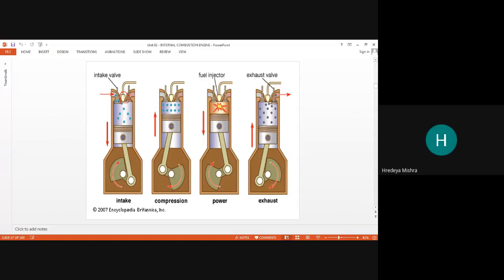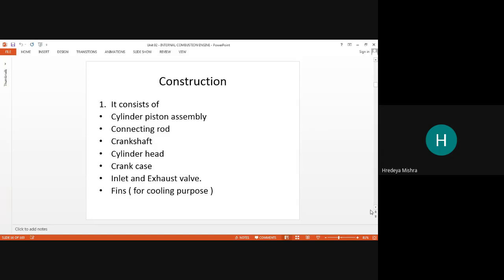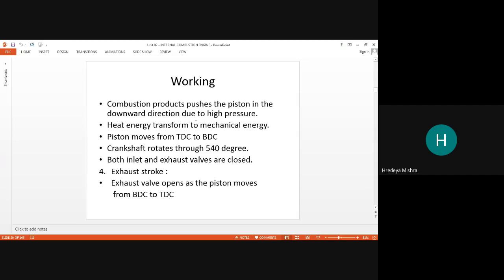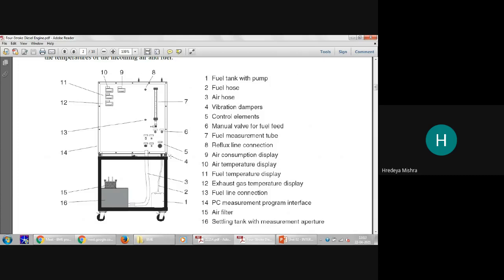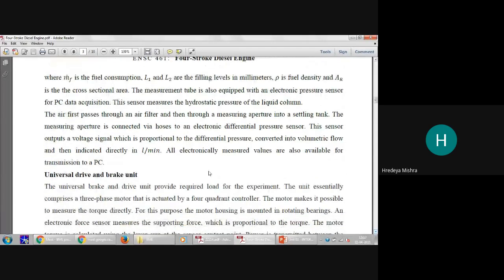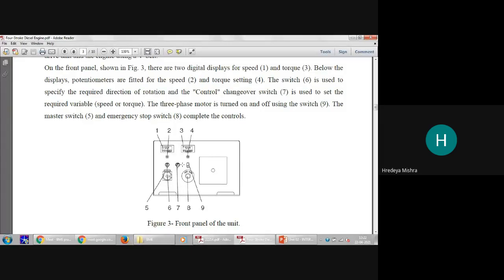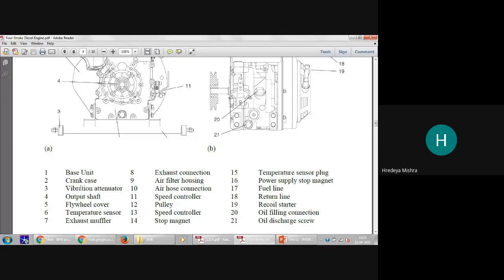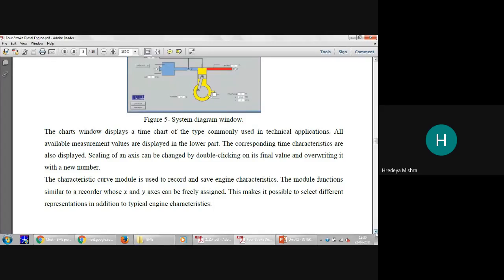BME practical 04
4 Stock Diesel Engine